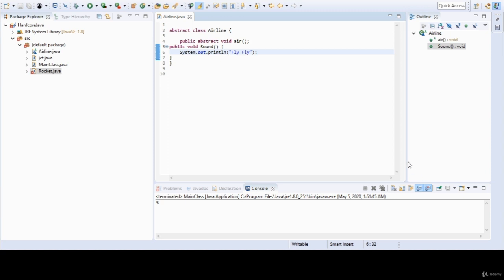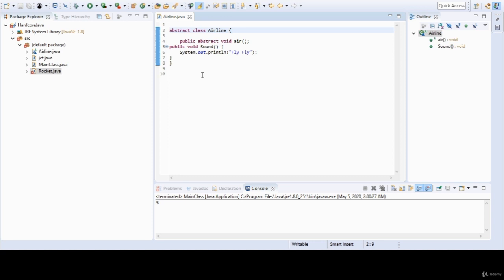Hardcore Java With Android And SQL Applications -Module 3 Java Abstraction Part_8